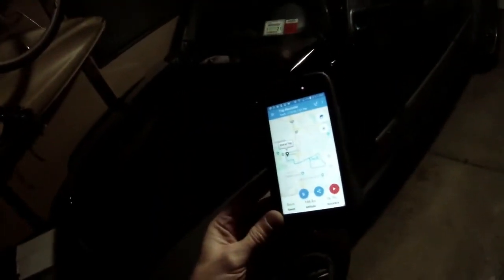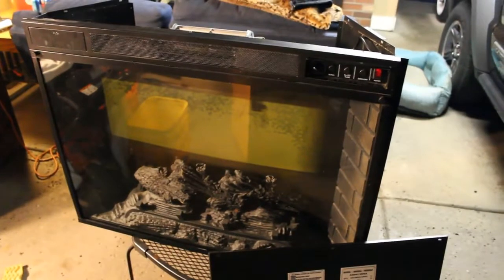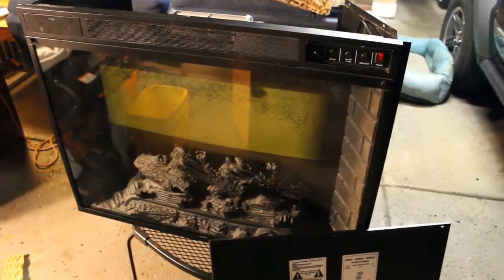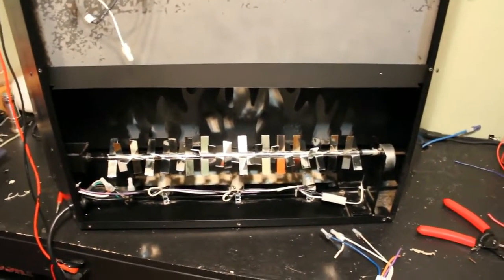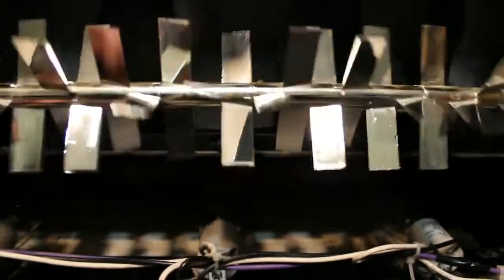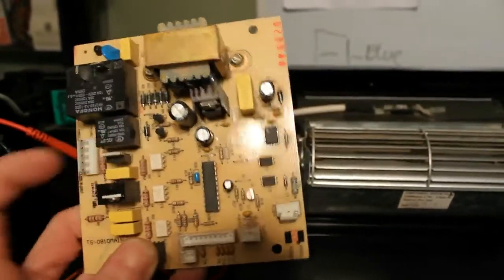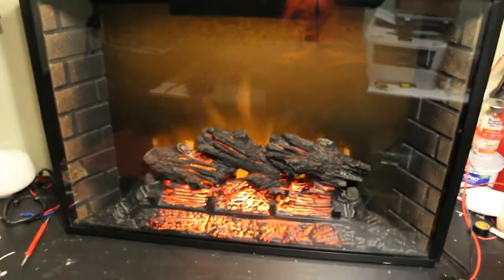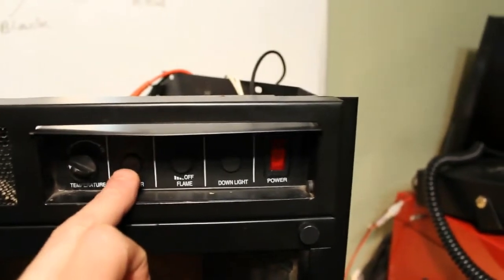Curb Find: Electric Fireplace, bypassing the control board. Whats inside a Twin Star Fireplace?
Found a Twin Star 33 inch Twin Star model 33EF010GRA insert in the trash, it blows fuses, can we make it work again? How an electric fireplace works part 1. Part 2 we will show how to clean the fake logs and replace the light bulbs.

The video covers taking apart the fireplace insert and removing the control board entirely.

This specific fireplace is like new, it was blowing a breaker as soon as it was plugged in, we make it work for those who may not have the money to replace the control board, which can be expensive. Do we really need it? We can use a seperate thermostat with a relay to turn the heater off and on if we wanted. Tune in and let's make this curb find work again, clean it up with detail and save the landfill.